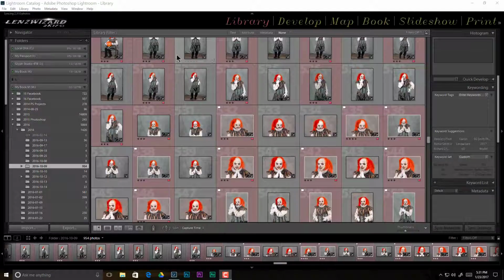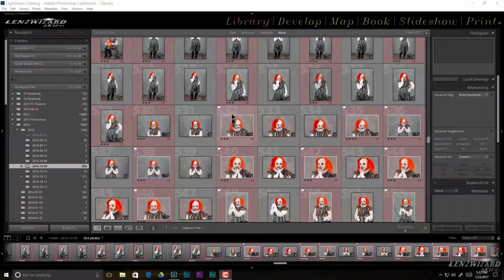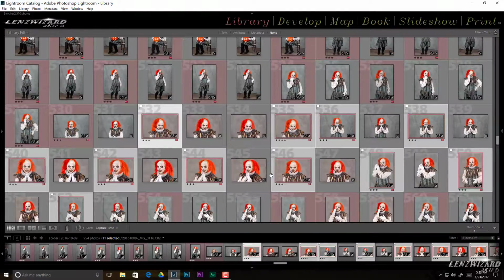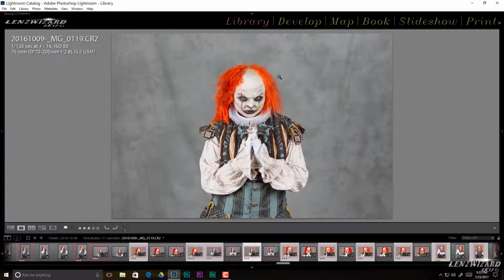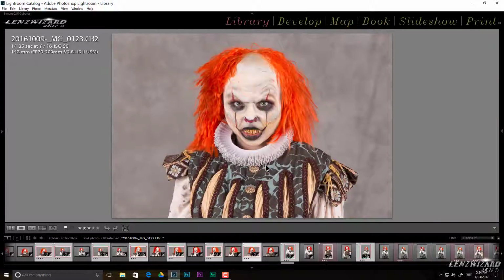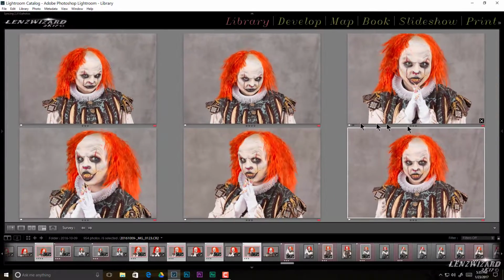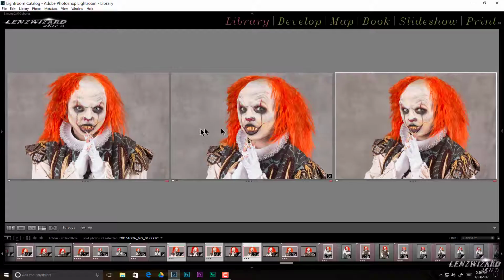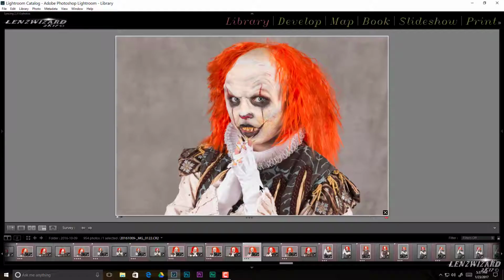Survey View in Lightroom CC/6 #10-17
In this video we look at the "Survey" view in Lightroom CC to help us select our images.
Wacom Intuos Pro Pen and Touch Small Tablet

Wacom Intuos Pro Paper Edition, Medium, Black

Main vlogging camera

On camera microphone

Voiceover microphone

Light stand to mount camera

Tabletop tripod

Flash bracket

Wrist strap